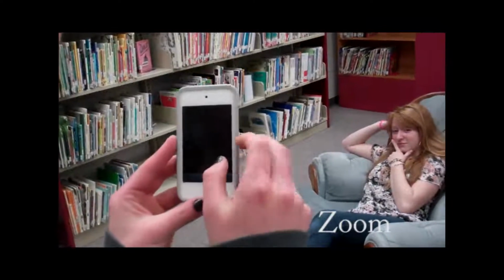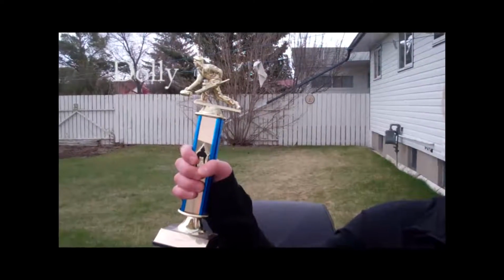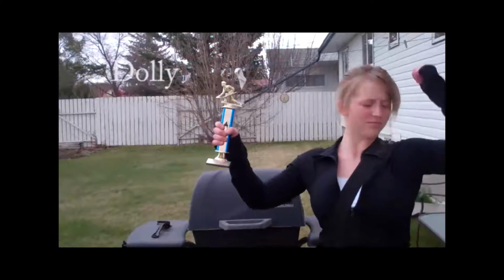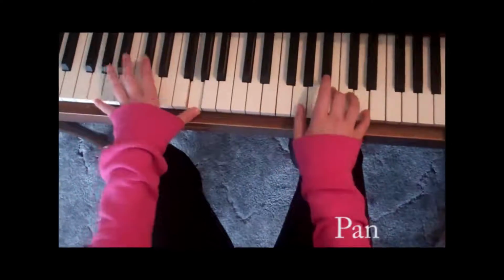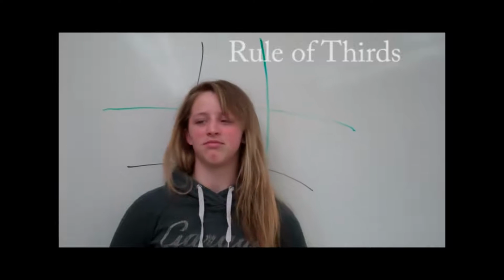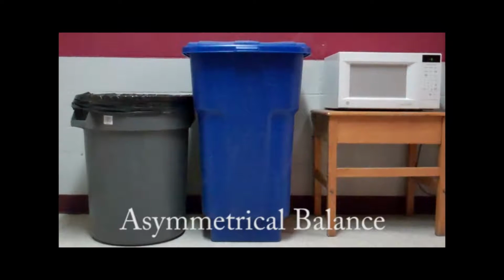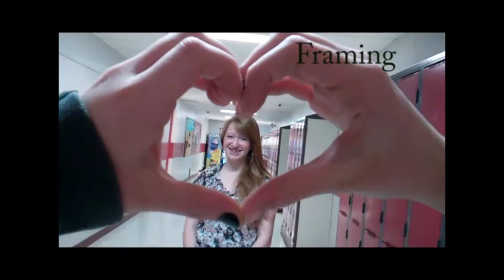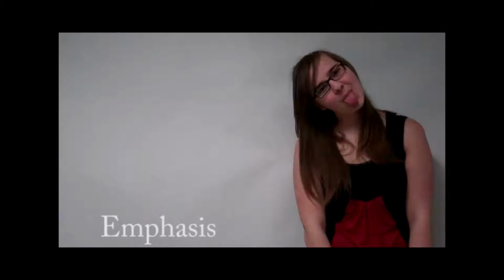Shot Type Tutorial- Cailin, Lyndsay, Dell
Module 6- Communications Media Class